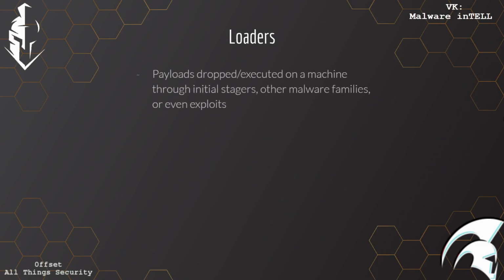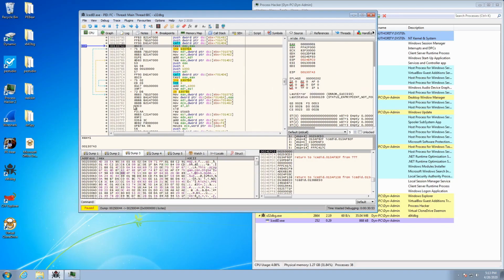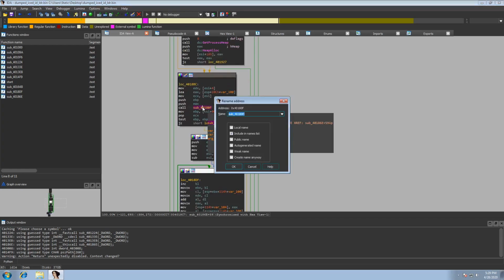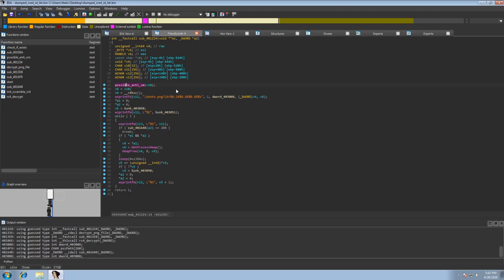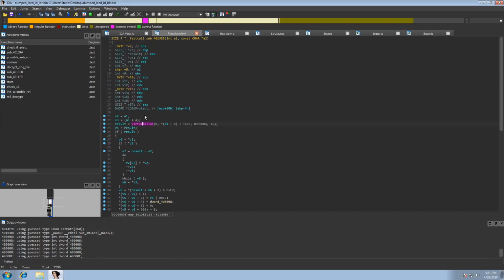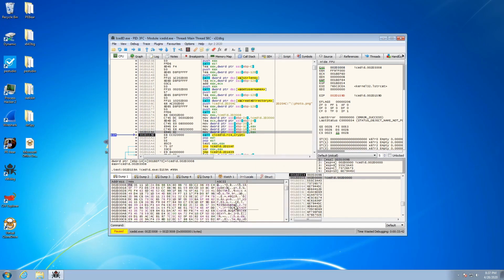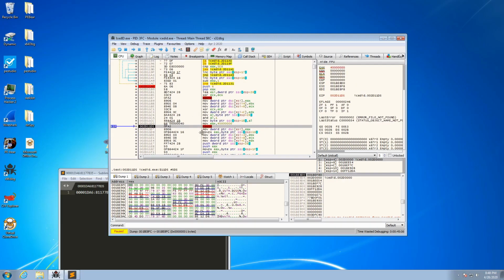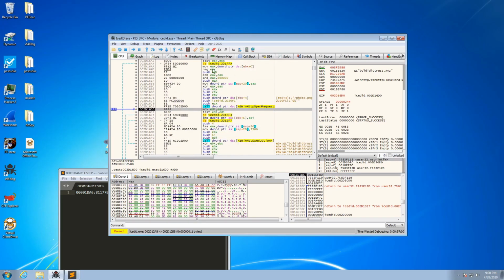3 Reversing Second Stage Loaders IcedID